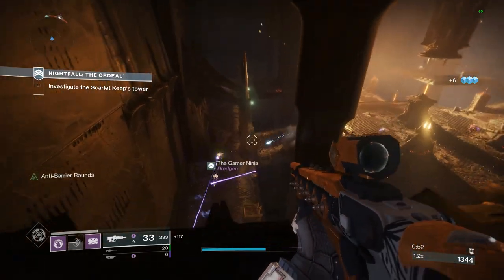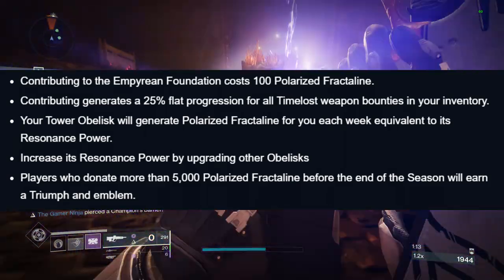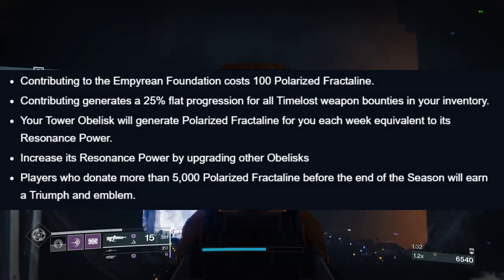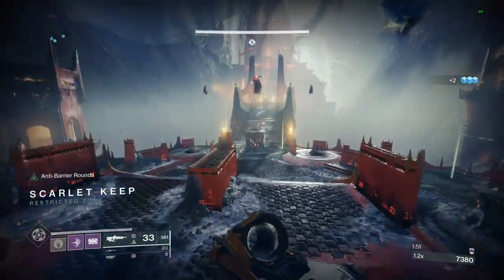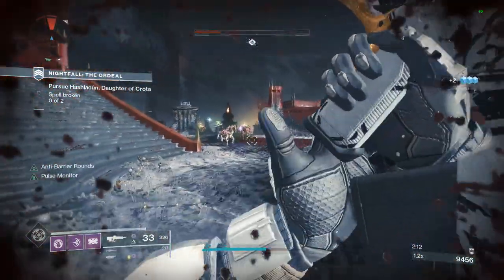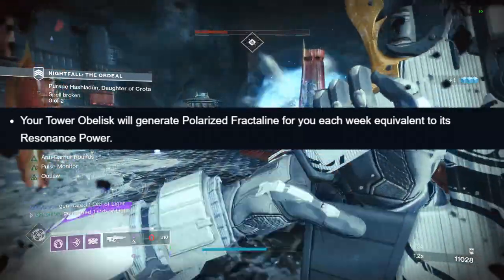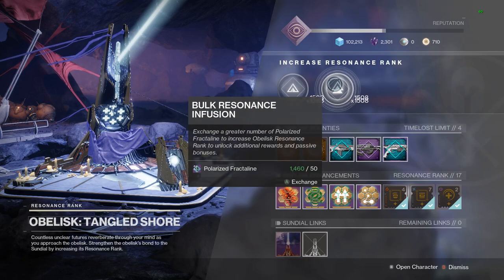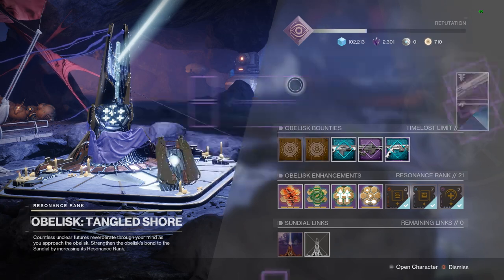Easy Fractaline! - Destiny 2 Empyrean Prep Guide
Everything you need to know to prepare for the Empyrean Restoration event in Destiny 2. We cover fractaline farming, whether or not you should stockpile fractaline to prepare for the event, and how best to take advantage of what's available in the Empyrean Foundation event. We'll also cover one tip Bungie didn't tell us about in the TWAB this week. Hope you enjoy these Destiny 2 tips and tricks for beginners.

Thumbnail By: Greyscale Graphics (This is not me, this is my graphic designer.